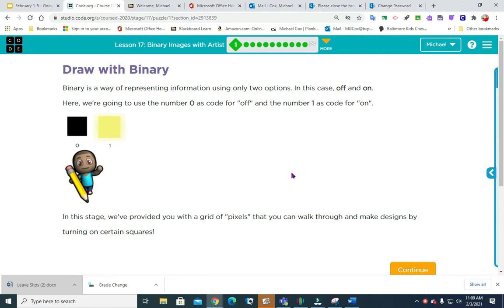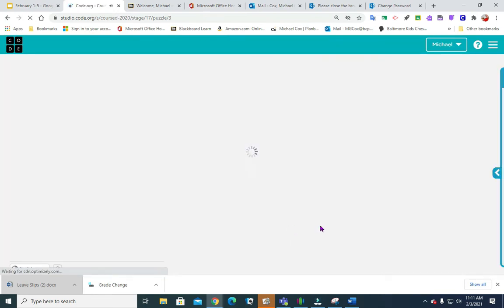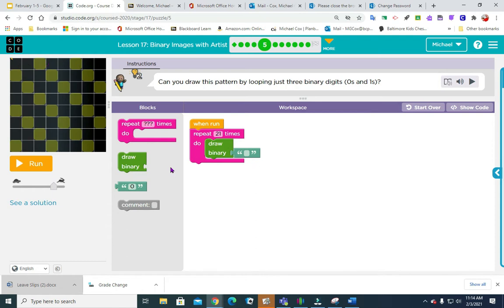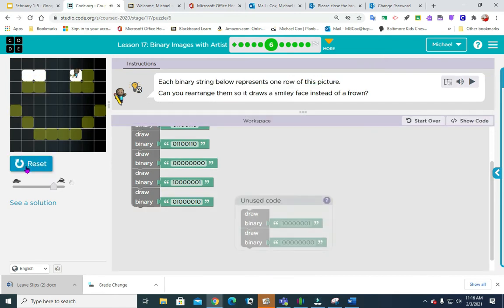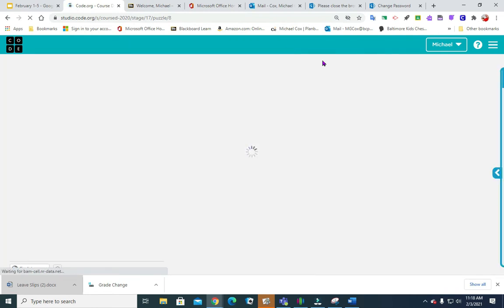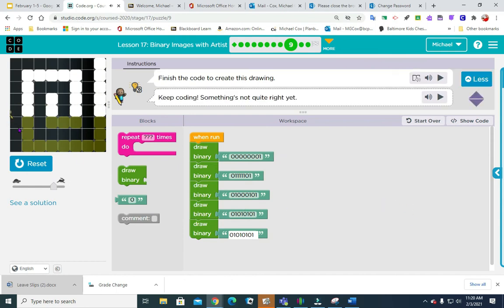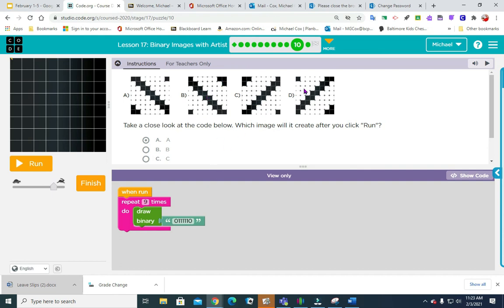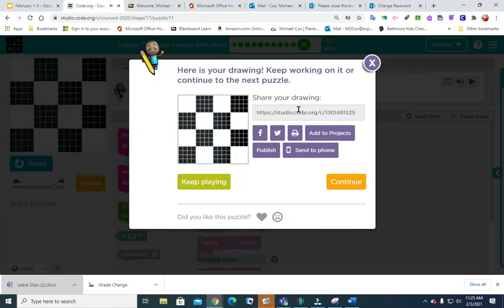Lesson 17: Binary Images with Artist